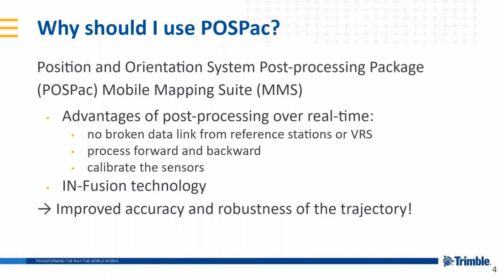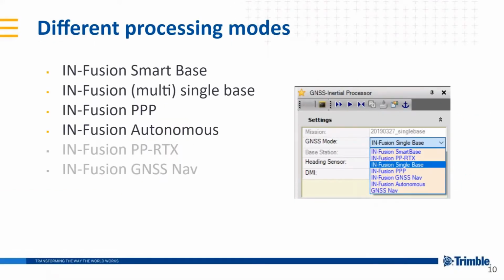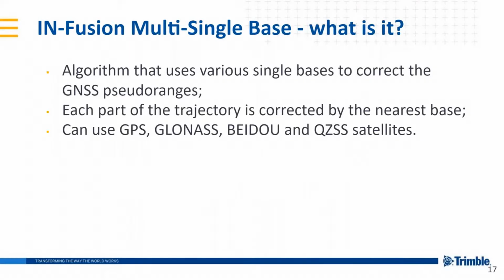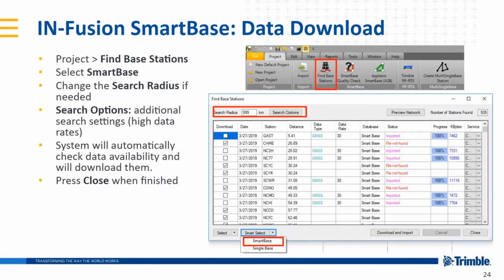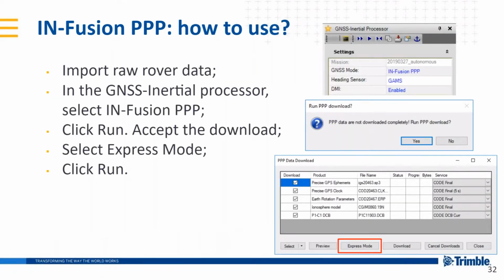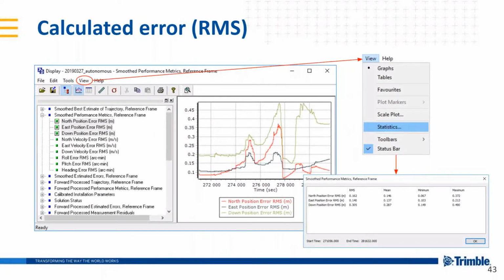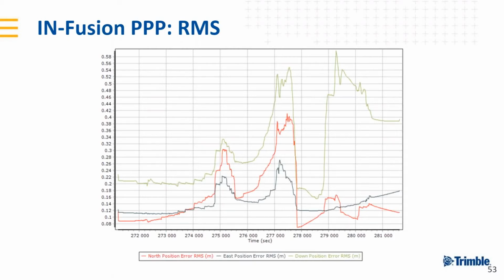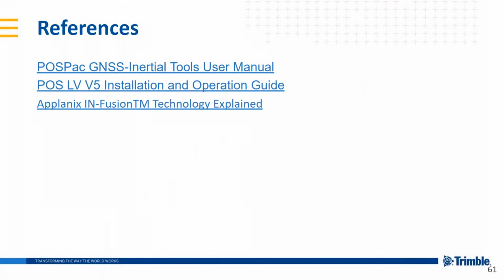Trimble Mobile Mapping Webinar Part 1 - Process your trajectory in POSPac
Webinar Part 1: Process your trajectory in POSPac

- Why should I use POSPac
- General workflow
- Choosing the best processing mode
- Comparing performance of processing mode
- Summary and Q&A

In this session of MM webinar series, you will learn how to correctly and properly process your trajectory data in POSPac and achieve better results. Whether it is a short, long or huge mission. we will show you different processing techniques to deal with these scenarios. You will also learn more about the advantages of using other aiding sensors (GAMS and DMI) with your system and how these sensors can influence your data quality.